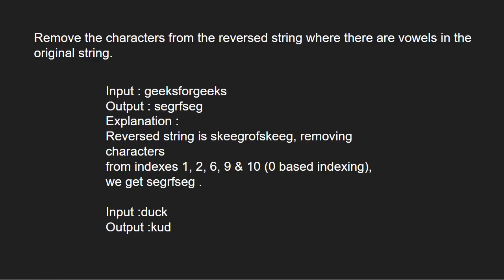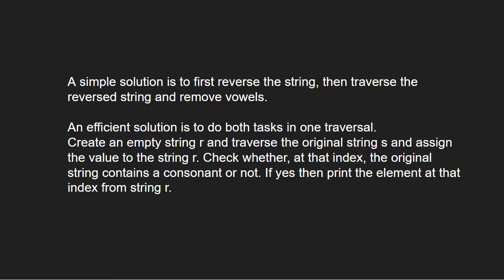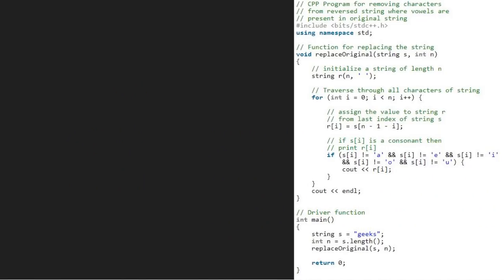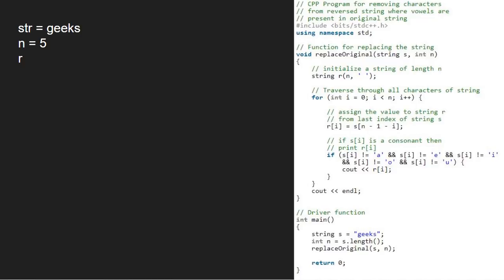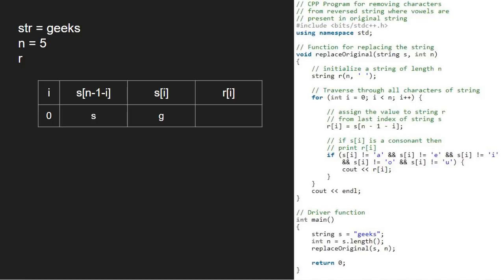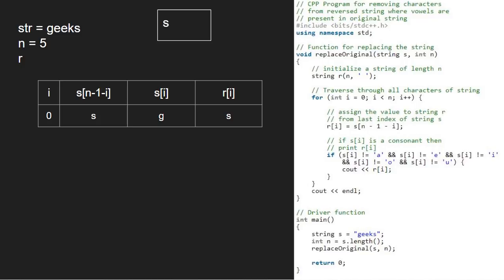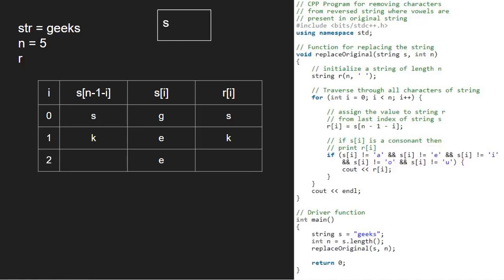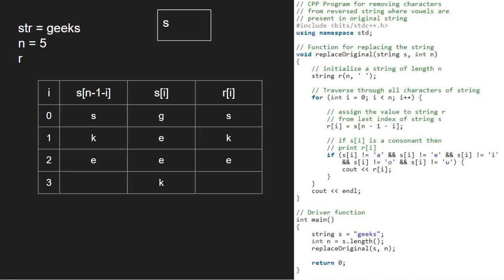Print reverse string after removing vowels | GeeksforGeeks